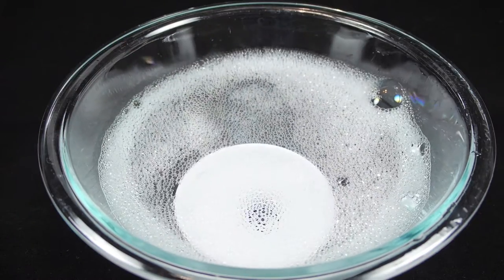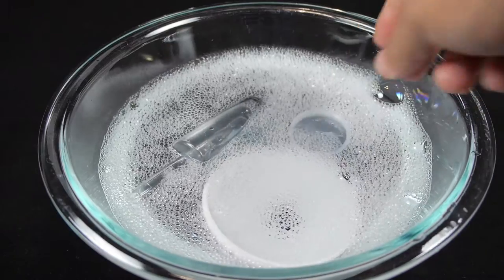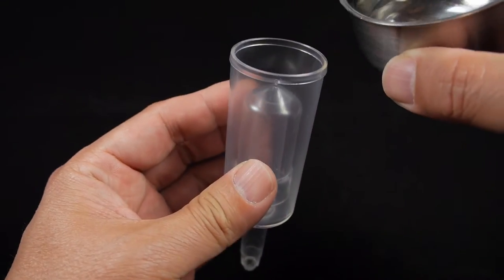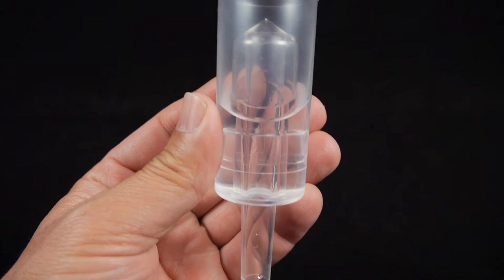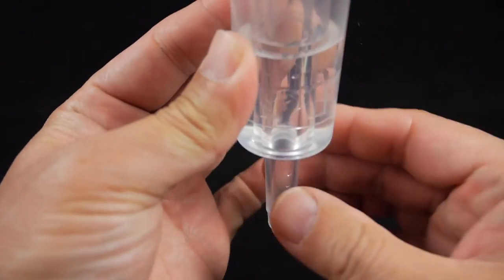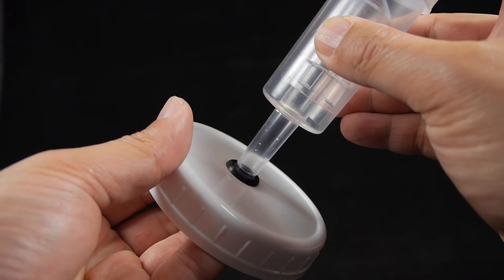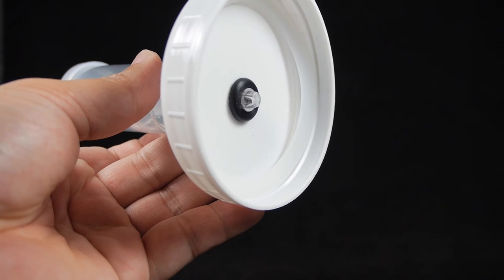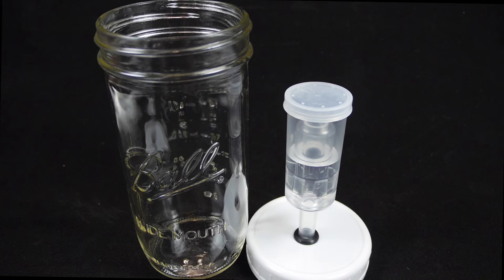Setting Up Your Ferment N' Joy Fermenting Lid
Quick video guide to getting you up and running after you received a Ferment N' Joy Fermenting Kit.